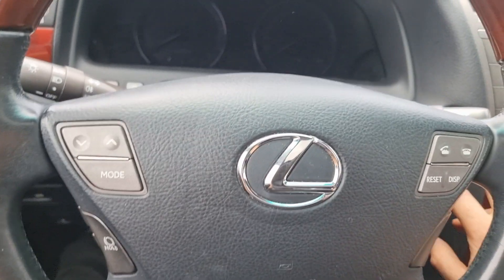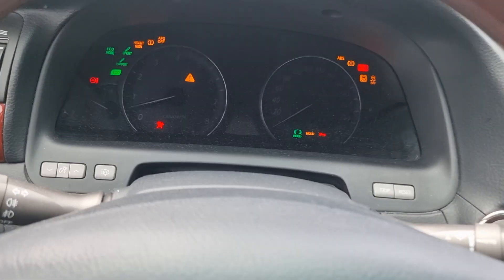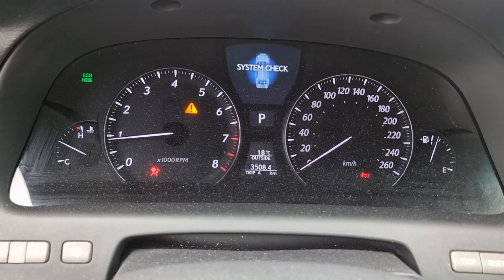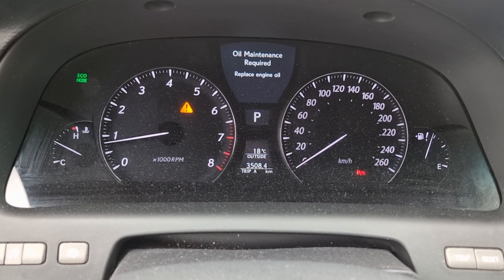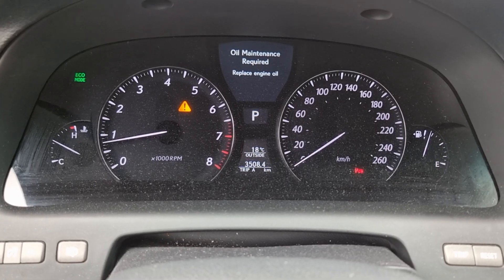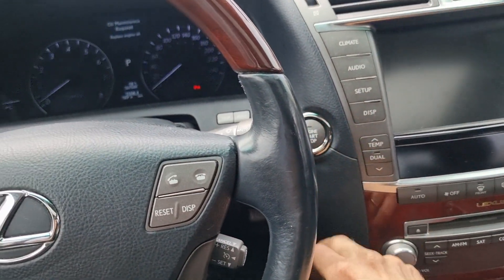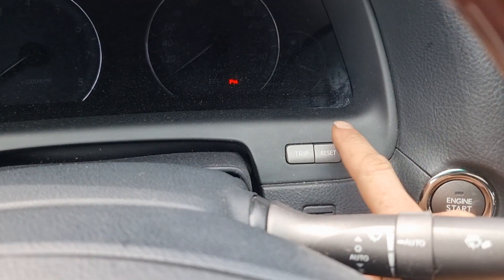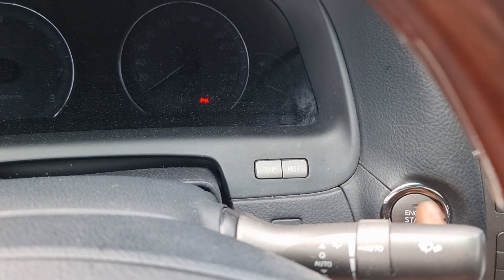Lexus LS460 service reset